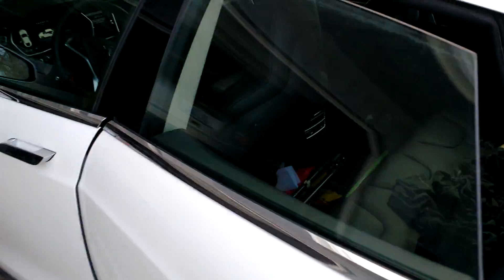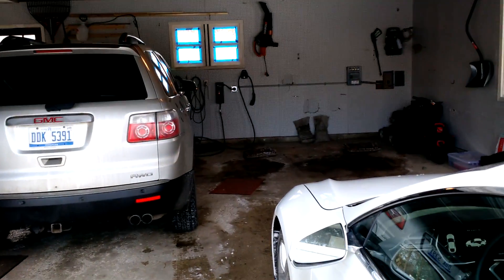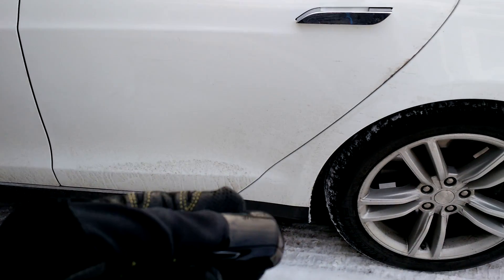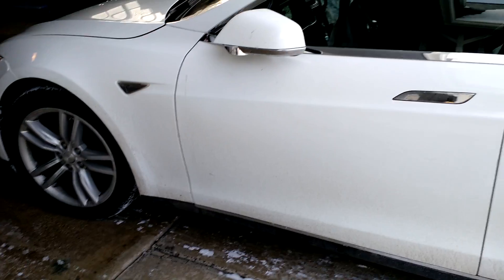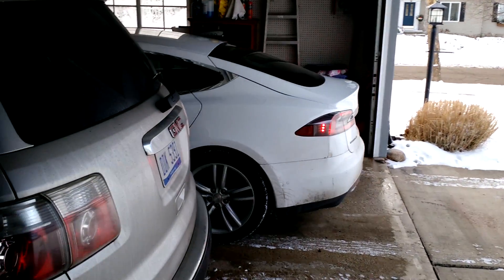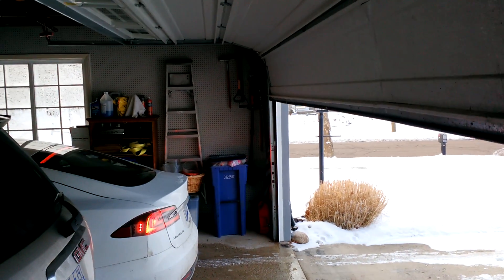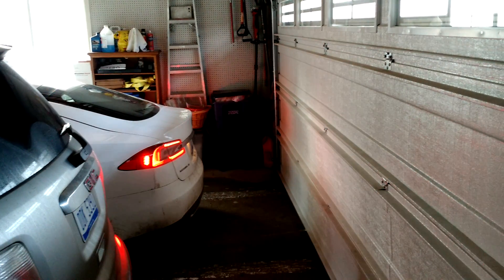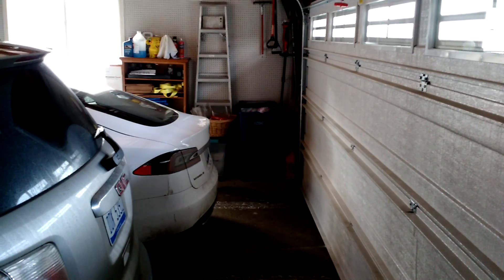Practical use for Tesla SUMMON beta: unloading.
Tesla's SUMMON feature is in its infancy, so what is it really useful for? Unloading your stuff and then having the car cram itself into the park space for one.